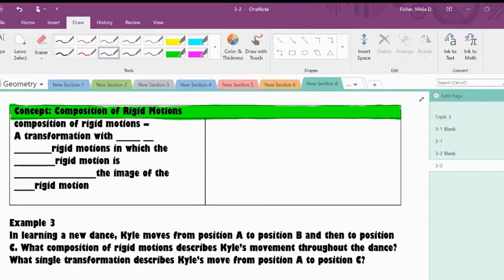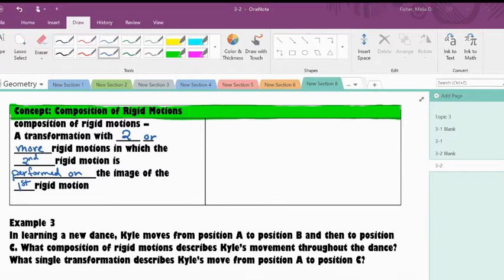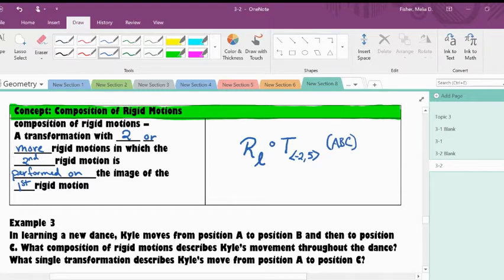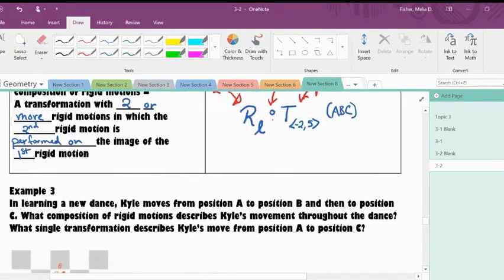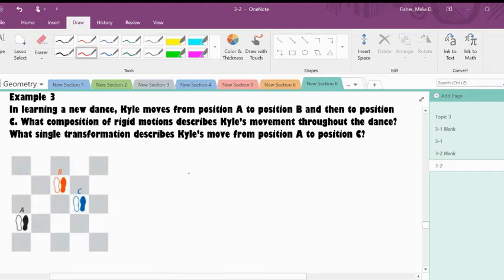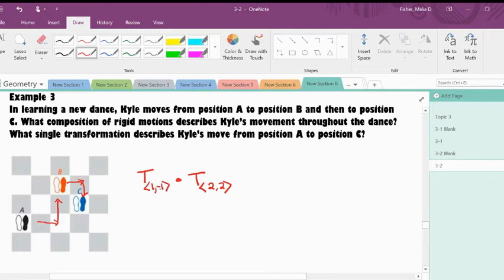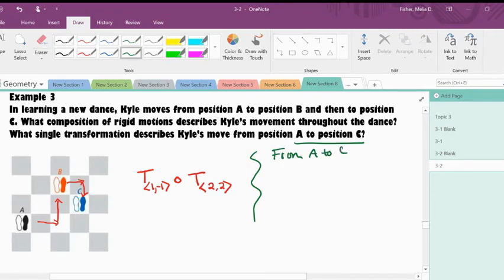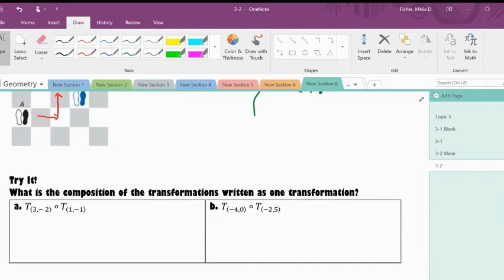Geo 3-2 Example 3